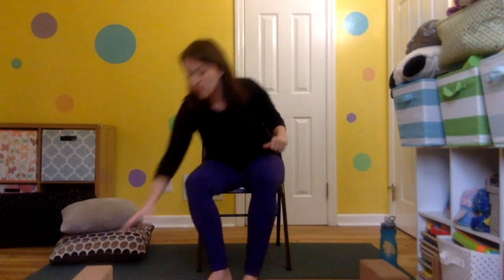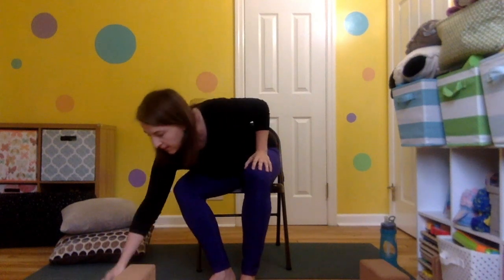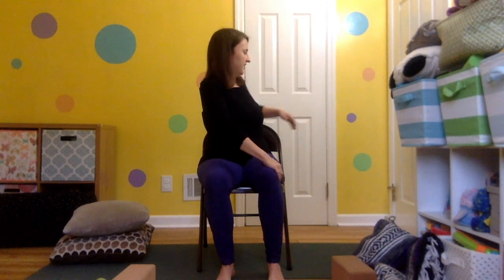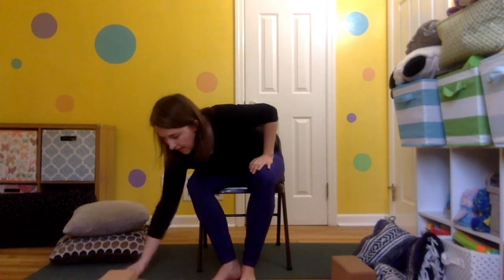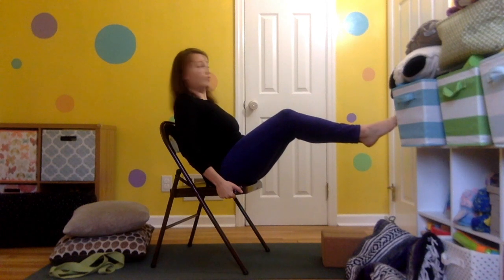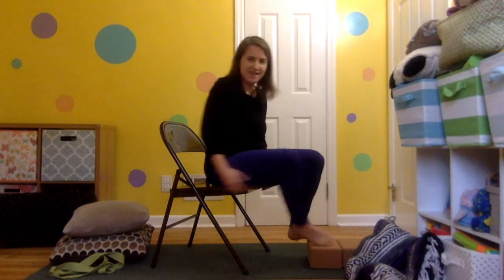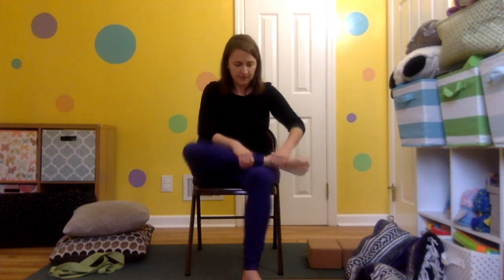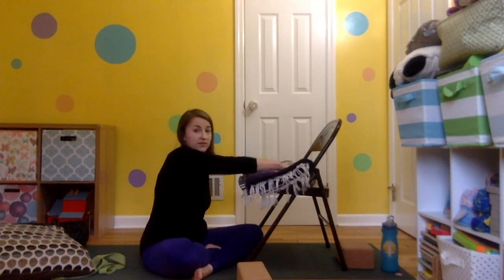Chair Yoga Week 2: Boat Practice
Join Shelley from Every Little Thing Yoga for a restorative flow for back, legs and arms, with a focus on Boat Pose.